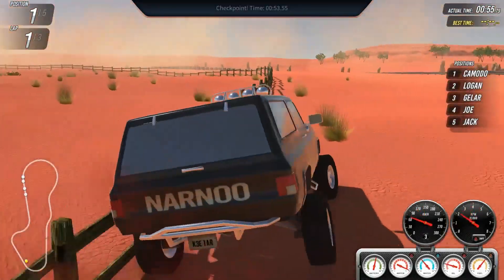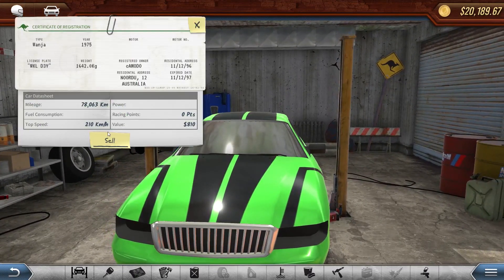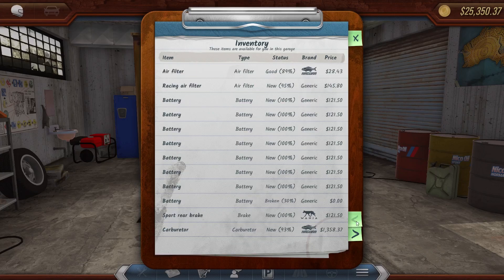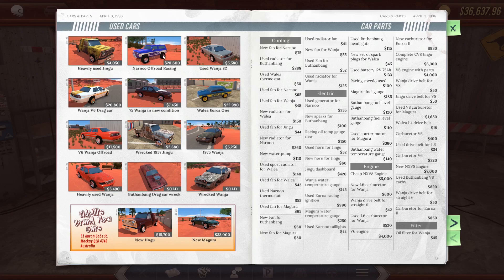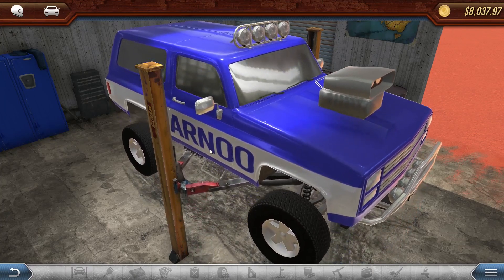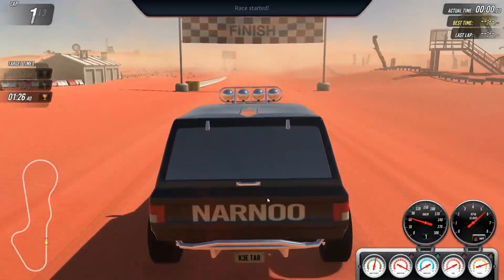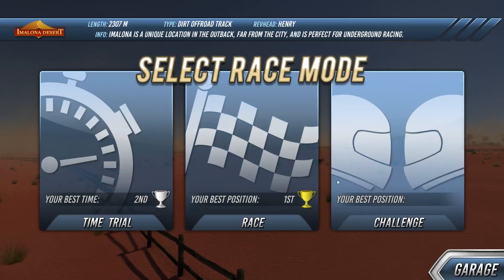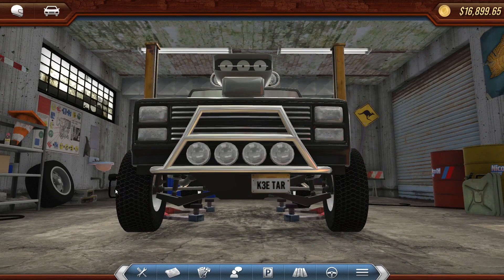SUPERCHARGED NARNOO & DESERT RACING! - Revhead Gameplay Highlights - EP 6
Welcome to Camodo Gaming's Let's Play of Revhead EP 5. This episode we build a custom Wanja only to figure out it's very slow. We then do some of the race and showdown missions at the track. Revhead is a car racing, dealer, and builder game set in Australia in the 90's. You can build race, drag and off road cars. This game is a mix of Jalopy, My Summer car, and Car Mechanic Simulator.

About Revhead:
Revhead is a car racing simulation game, where you have to build your own race car.
You have a friend Charlie, who is busy with building race cars. He would need some help from you and he invites you to Australia. You start your journey somewhere in a small village in Australia, where the only way to get recognised if you are able to build the fastest and best racing car around. You have Charlie, his expertise and his garage. The rest is up to you!

You have to think as a real Revhead! You can buy or sell cars and components, fix and tweak your car to make it the fastest around. However, a good race car is not always about the fastest or strongest, but the one which matching with it’s driver. Set your car the way it fits for your driving skills and racing conditions.